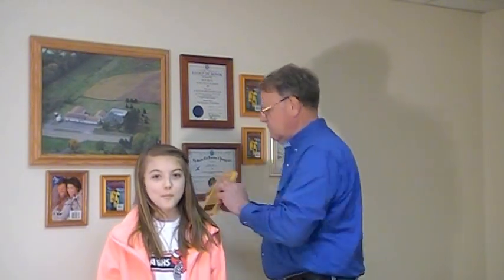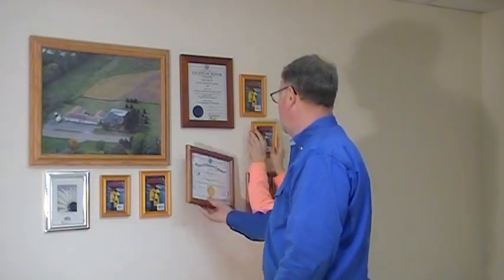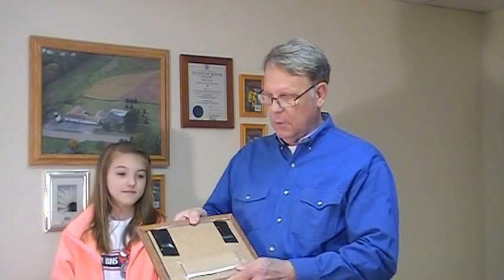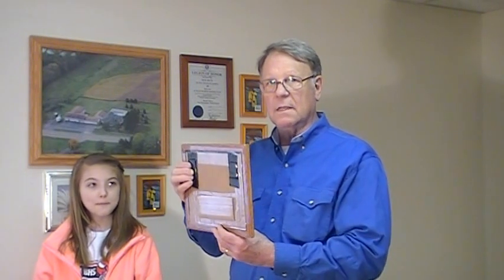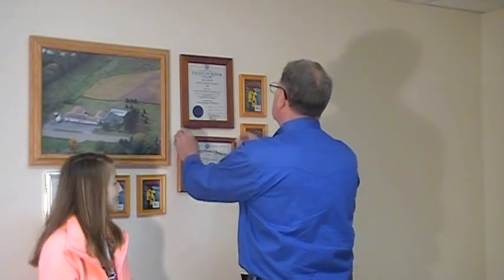Magically Magnetic Paint #1, Decorating with Magnets and Magnetic Paint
David Lytle and his Granddaughter demonstrate how well standard wooden picture frames with Mega Magnets attached, stick to a wall painted with Magically Magnetic paint.